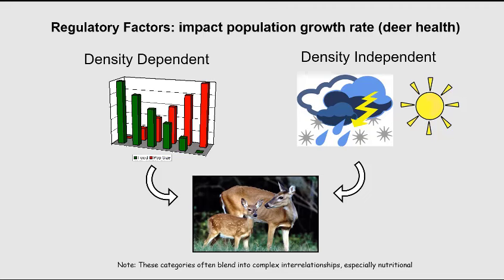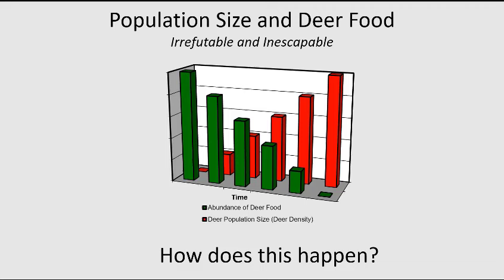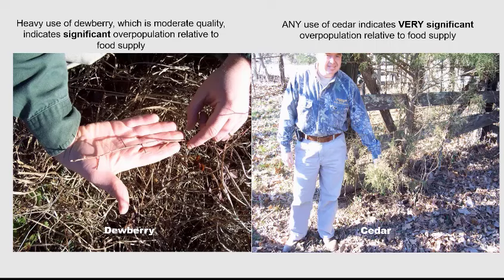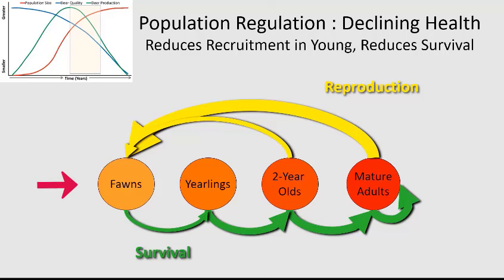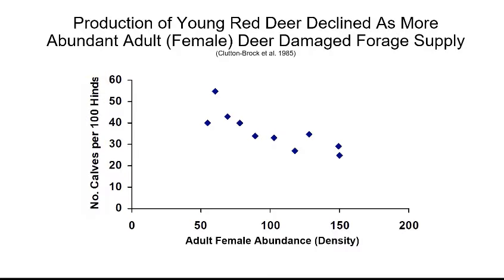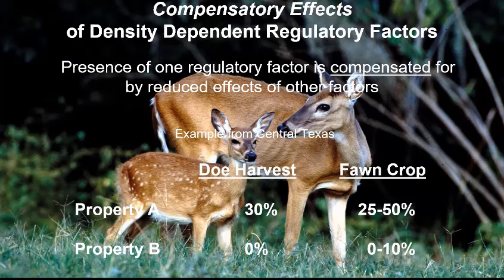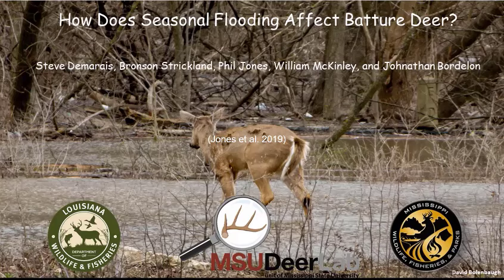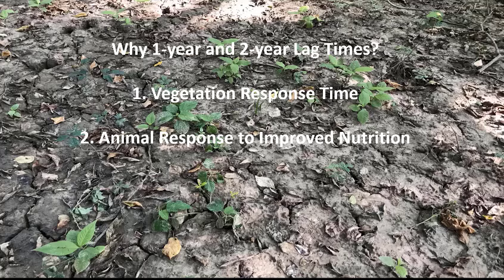Deer Management Concepts: Management Approaches and Population Dynamics - Part 3